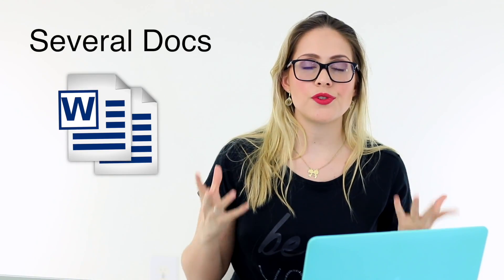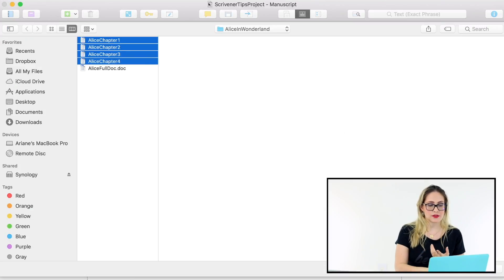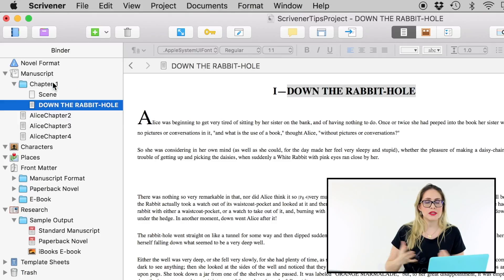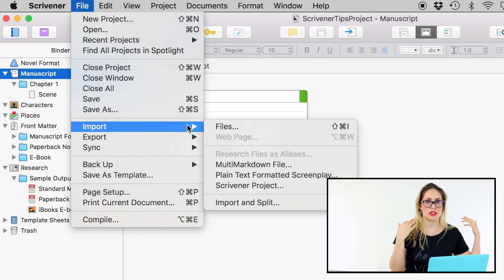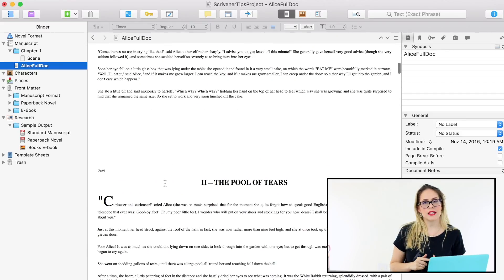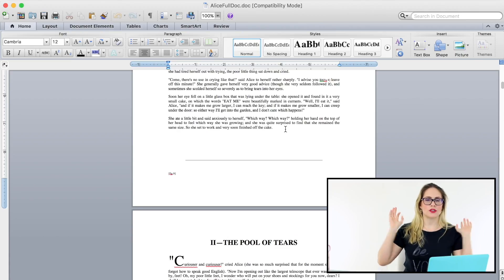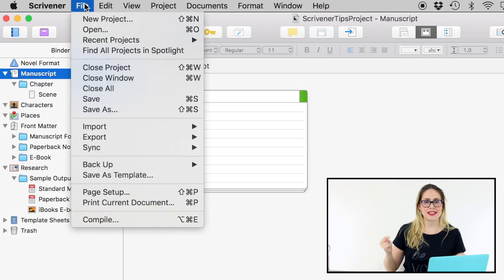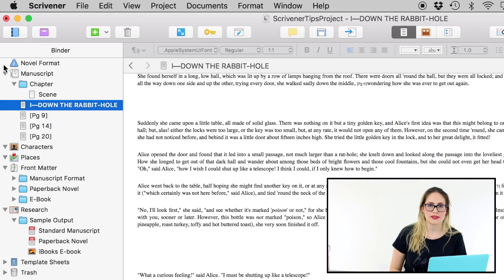Word to Scrivener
Today I'll show you guys how to convert Word to Scrivener!

If you’re just starting using Scrivener but you already have a project on Word, first thing you want to do is convert your project to Scrivener.

I’m going to start making these mini Scrivener tutorials, and later I’ll do a playlist. These will be short videos, and the goal here is to introduce you to Scrivener one bite at a time. If you want to have an overview of Scrivener, you can just check my full tutorials here: